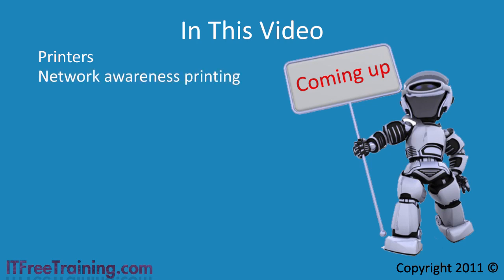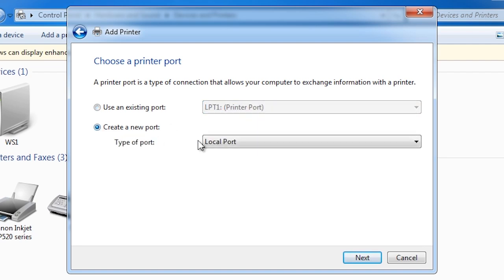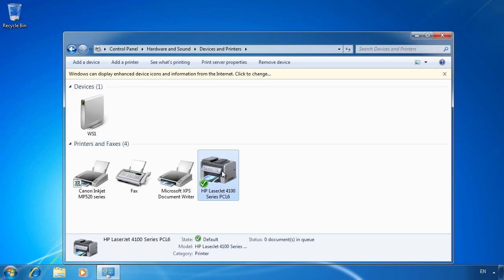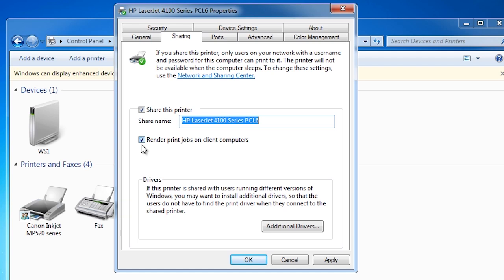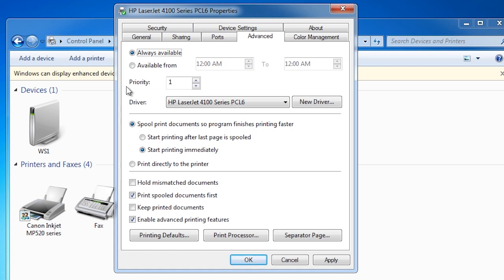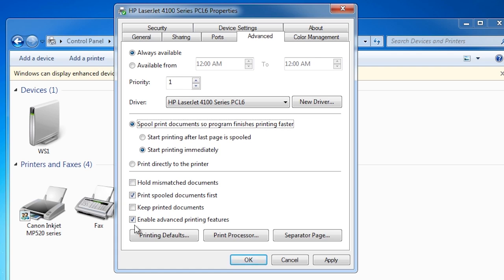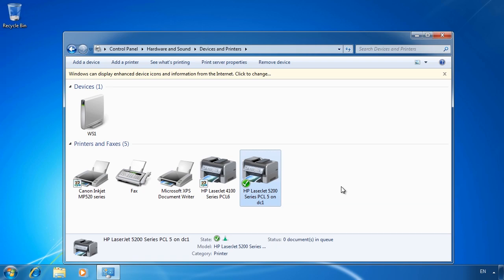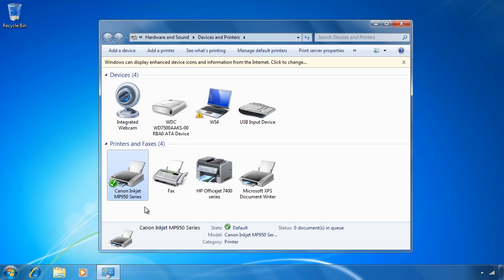MCTS 70-680: Managing Windows 7 Printers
This video looks at how to configure printers in Windows 7. It looks at how to install a printer as well as configure the printer. The video ends by looking at location awareness printing a new feature in Windows 7 that will change your default printer depending on which network you are connected to.